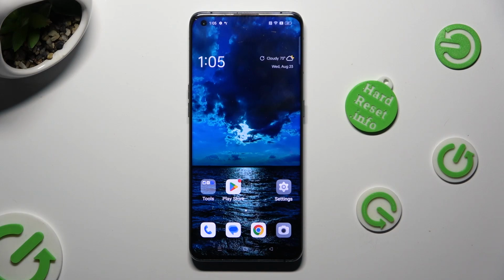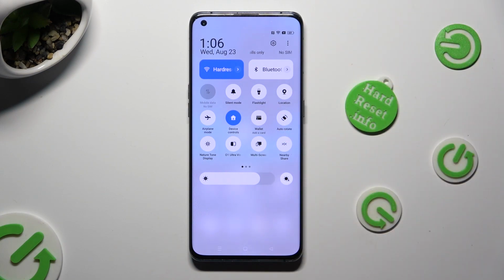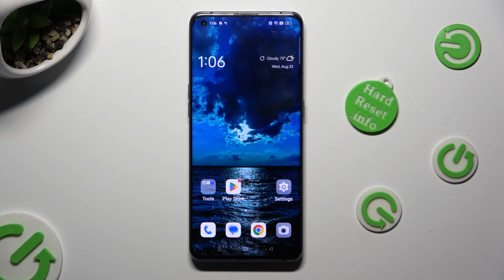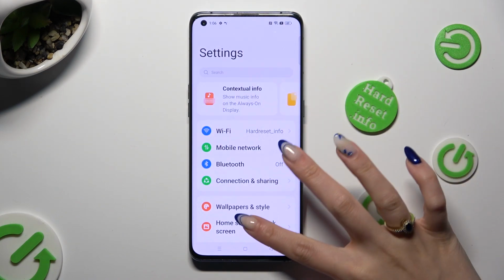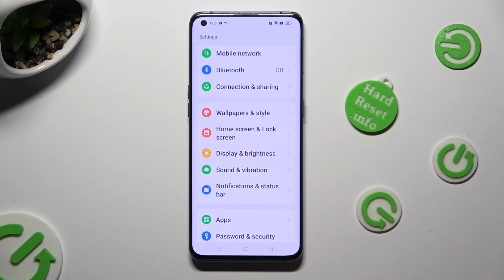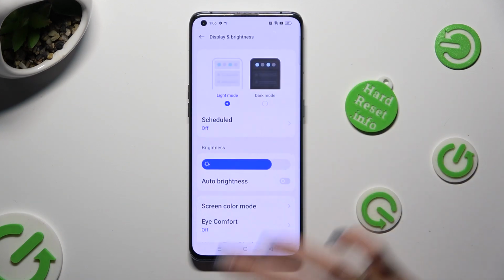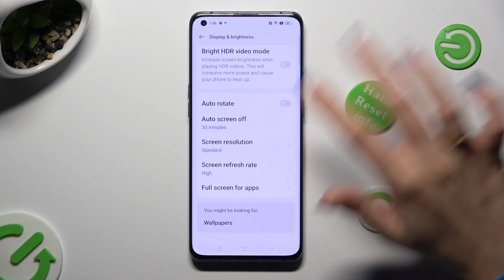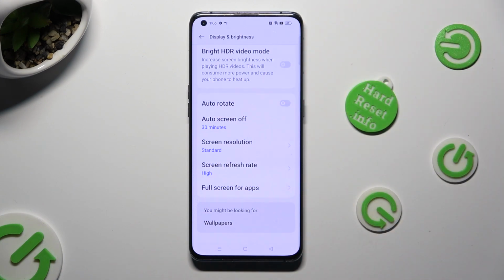How to Turn On / Off Auto Rotate Screen on OPPO Find X3 Pro?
We're here to show you how to activate or deactivate the automatic screen rotation on your OPPO Find X3 Pro in today's session. Our comprehensive guide will walk you through each step to help you toggle the screen auto-rotate feature using the icon conveniently located in the control panel. If you are interested in learning more about your OPPO Find X3 Pro, check out our YouTube channel.

How to turn on the auto-rotate screen in OPPO Find X3 Pro?
In OPPO Find X3 Pro, how do you turn on auto-rotation?
How to disable the automatic screen rotation in OPPO Find X3 Pro?
How to manage the auto-rotate feature through the navigation panel on OPPO Find X3 Pro?